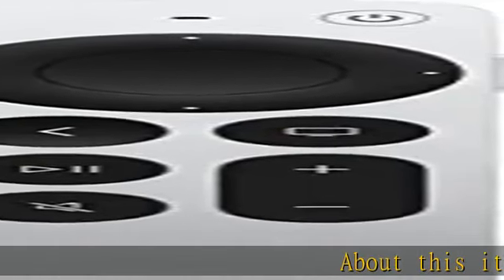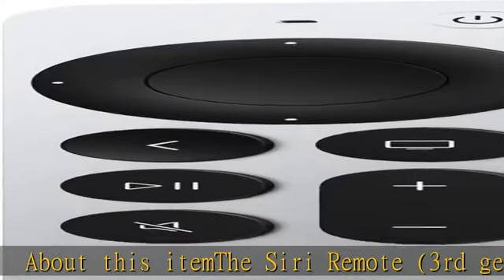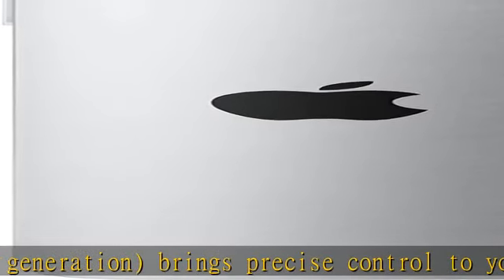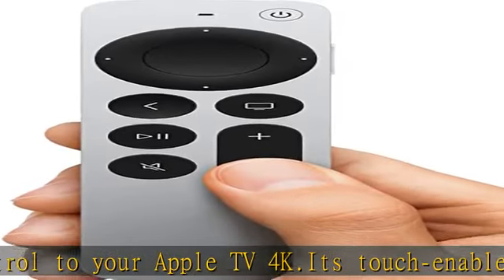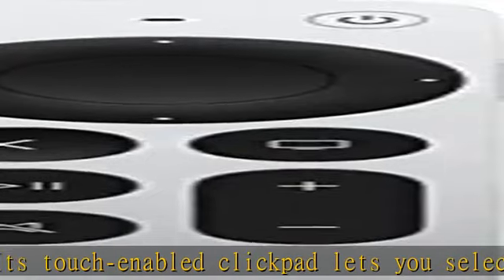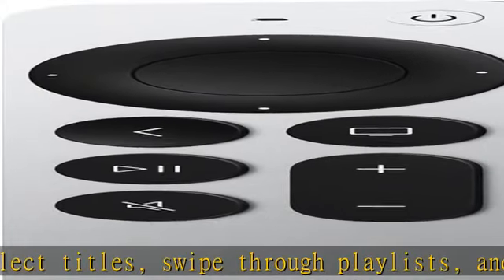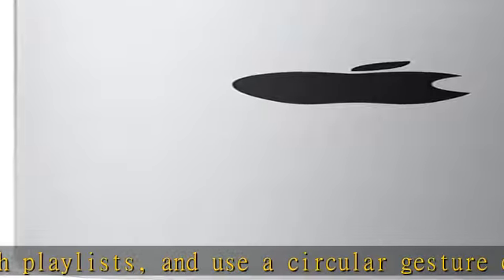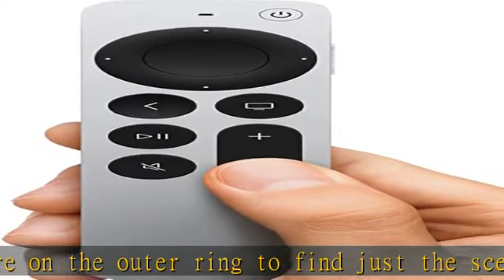Apple TV Siri Remote (3rd Generation)